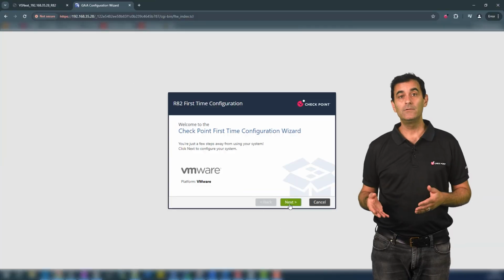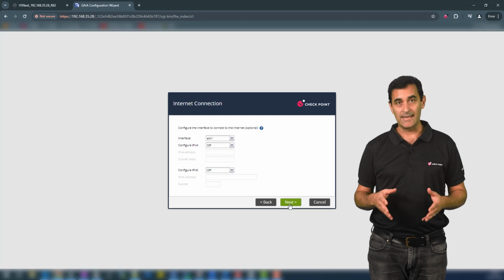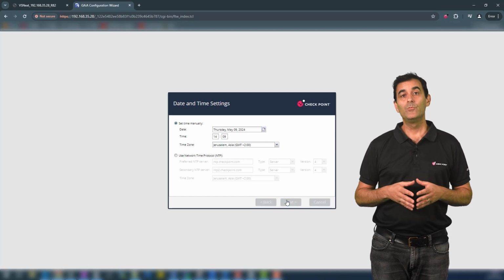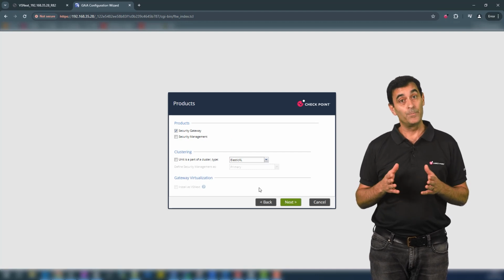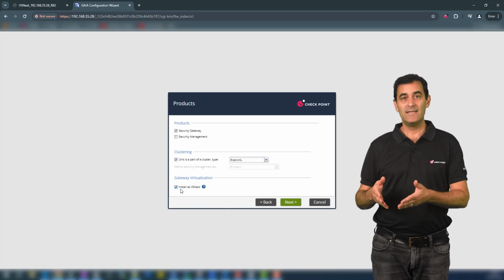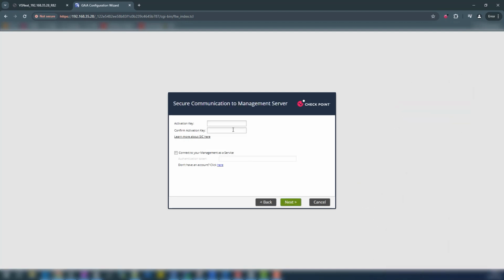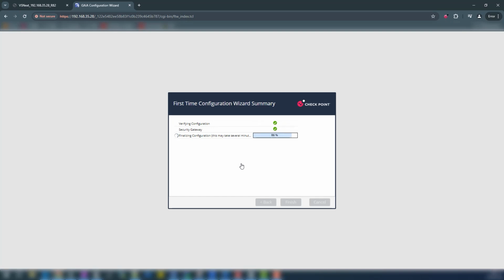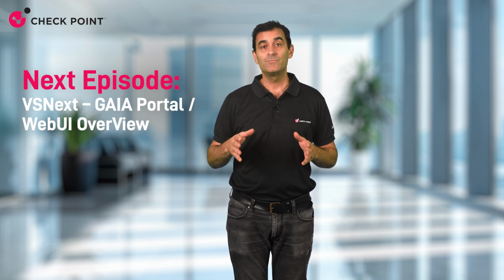VSNext: First Time Wizard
The VSNext video series dive's deep into the new evolution of the virtualization of firewalls, and offers a comprehensive account of the new enhancements that enable easy and seamless management of your virtual assets, now regarded the same as any other gateway in your network in a consolidated, simplified management interface. It explains the basic terms and expressions and goes ahead with showing VSNext configuration from the First Time Wizard, through Virtual Systems setup and configuration using WebUI, the more traditional CLI (Command Line Interface) and the latest option of using direct API calls which is the first step into automating your workflows and accelerating not only your security response time and setup, but your whole operations efficiency. You will also get a tour of the new Insights tool with which you can monitor your system's operation metrics and health. In this video will learn the terms and expressions that will define our virtual systems. The next episode will take us through the First Time Wizard where we will define our gateway for hosting Virtual System firewalls in the time it takes to boil an egg.